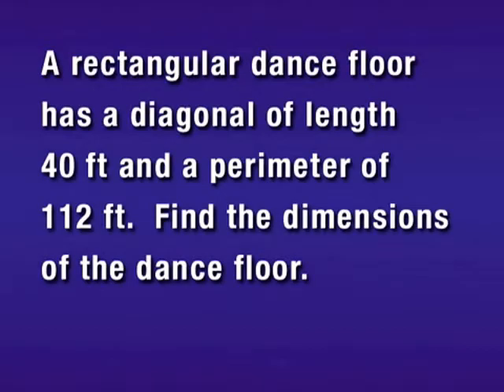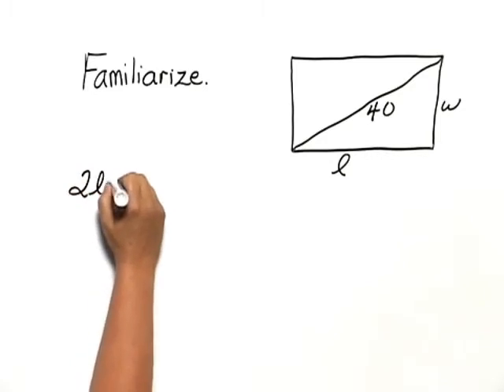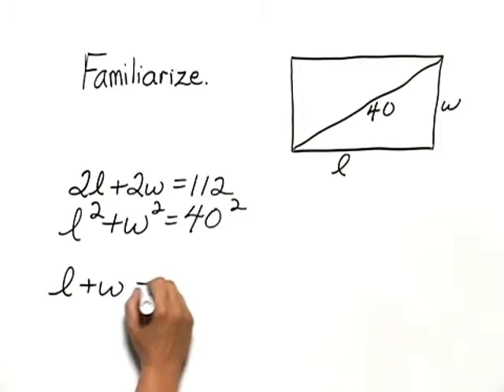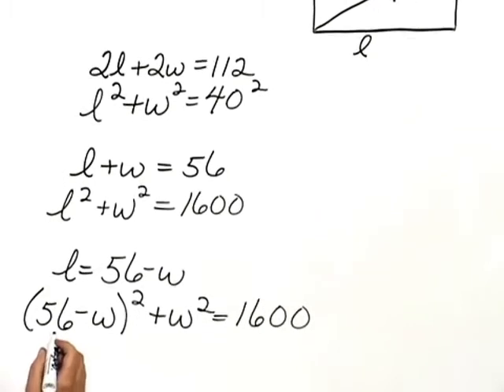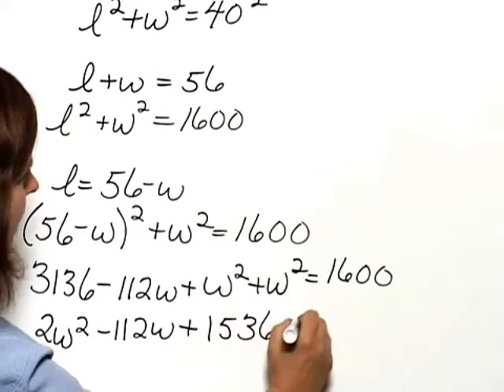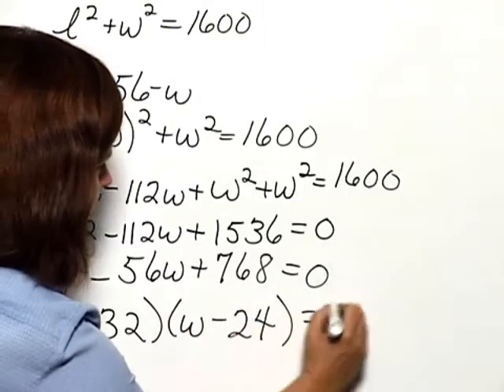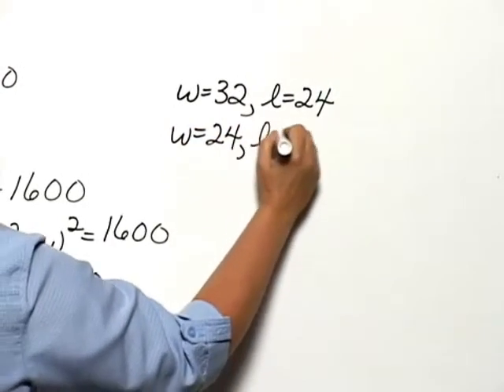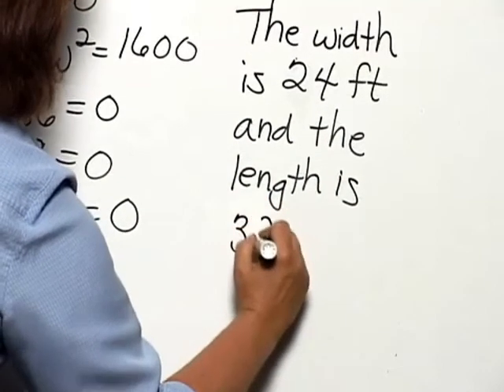Bittinger Inter C&A Ch10 Ex 16